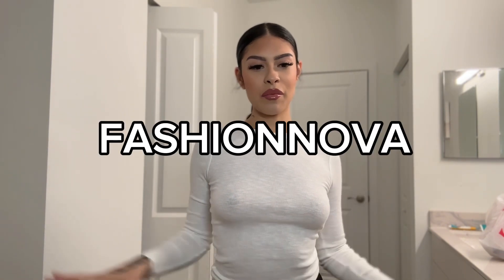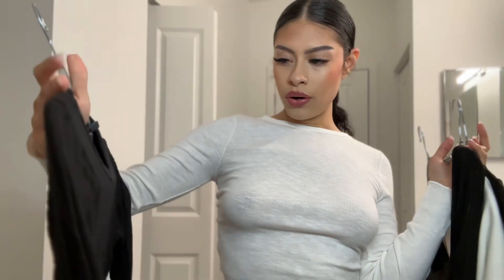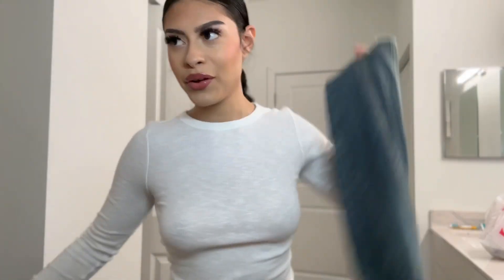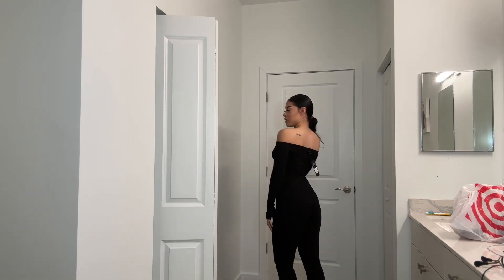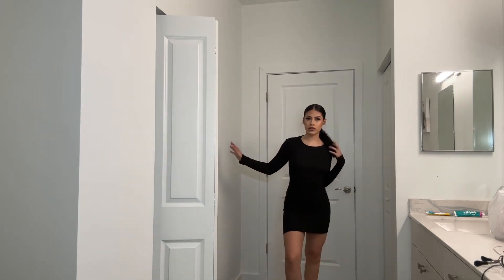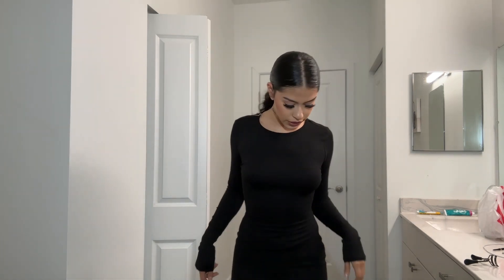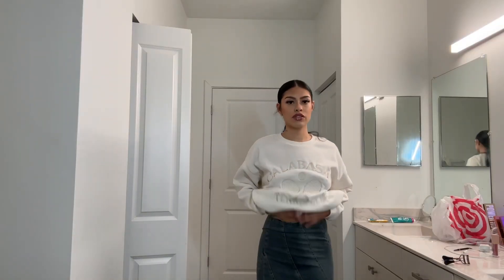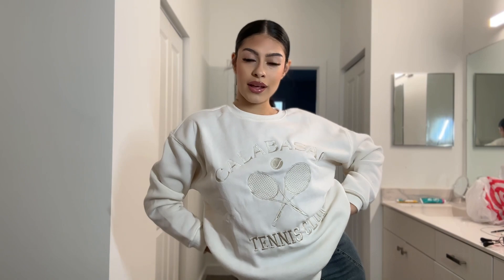FASHIONNOVA HAUL! | 🖤 This got me SNATCHED!!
Hey babes welcome back today I’m just trying on my new Fashoonnova !! 🖤 I’m in love with everything I bought!

I am a Size S

I will be posting how they look on my Instagram so definitely follow me on the gram 👇🏽